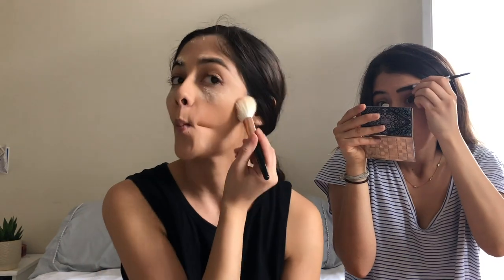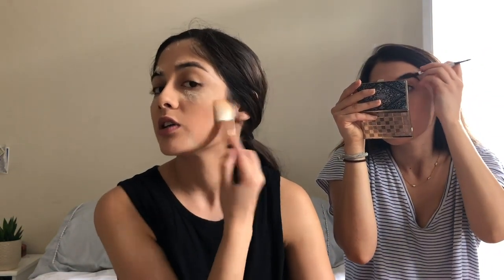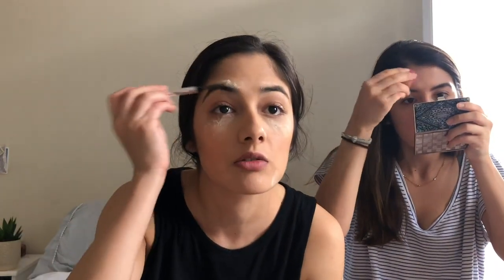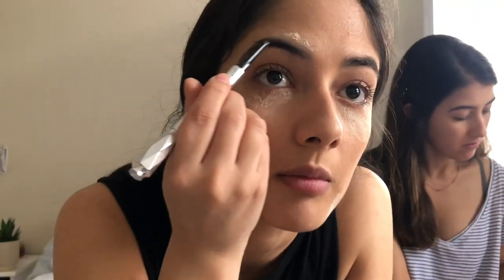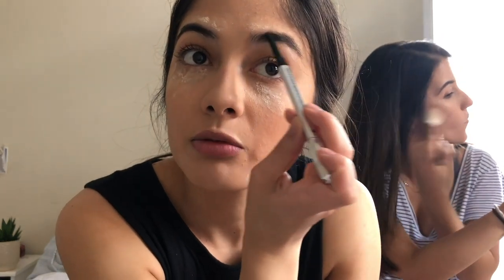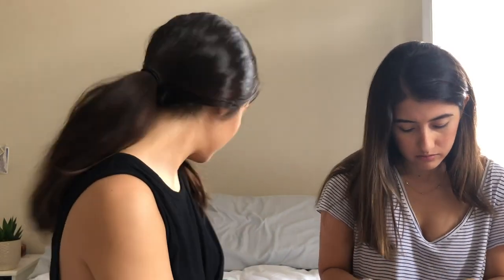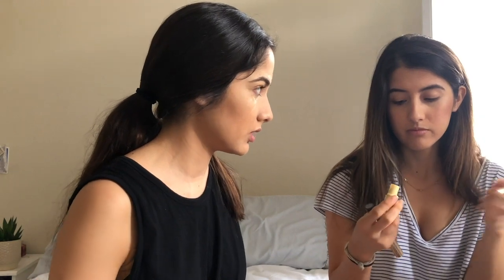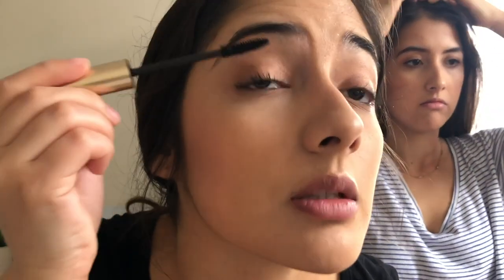sisters simple~ makeup | for a day in WASHINGTON D.C.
please watch in 1080HD thx.
jess & i get ready for a day out in dc.

watch us talk nonsense for about 10 minutes
let me know what you want to see next ok thanks